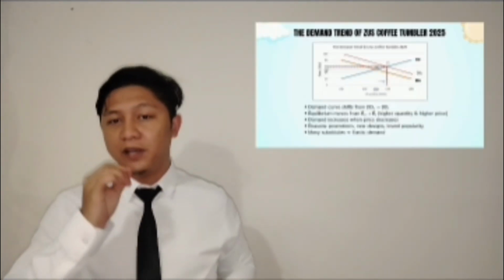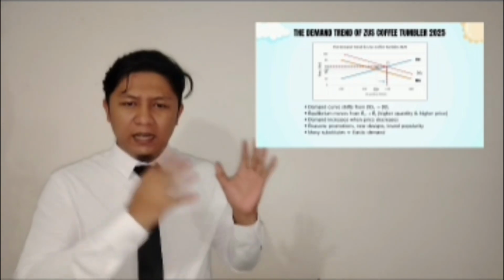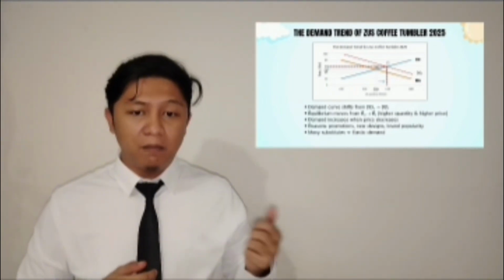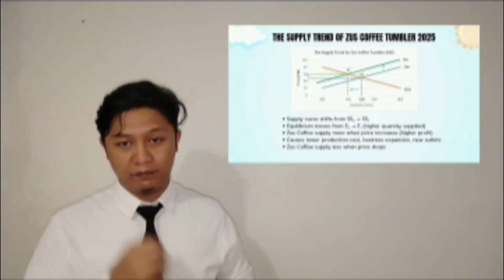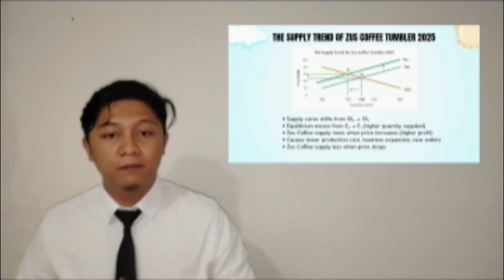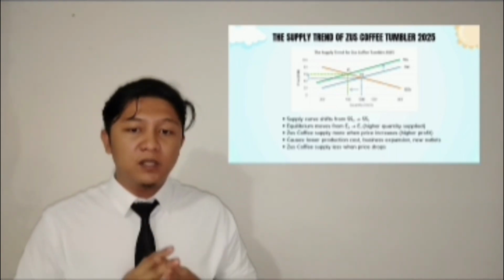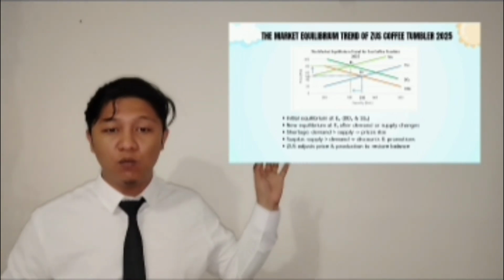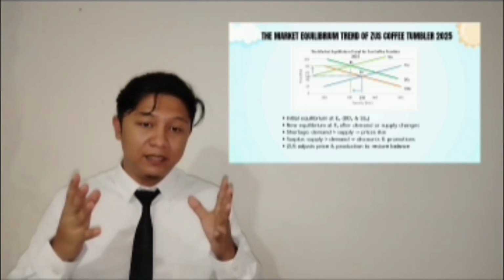group 5 ( principles of economics ) Zus Coffee Tumbler